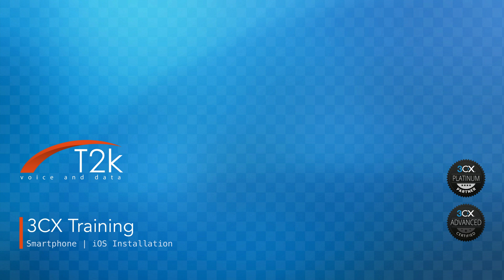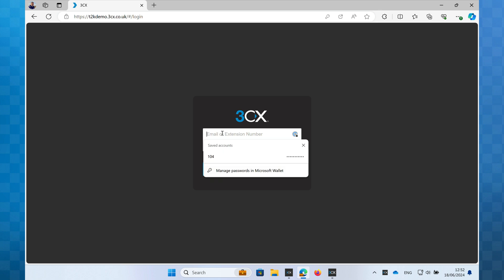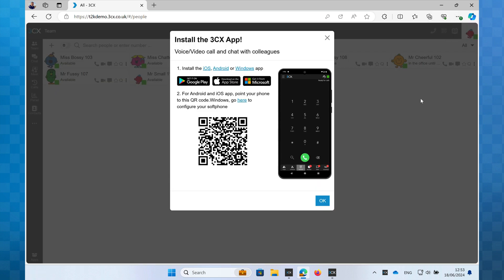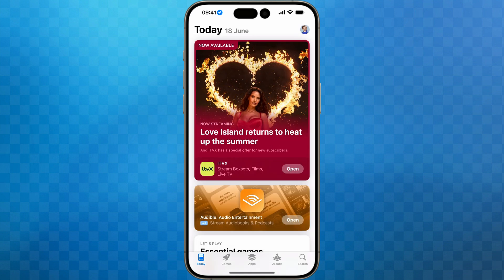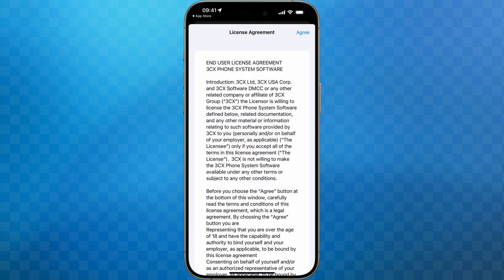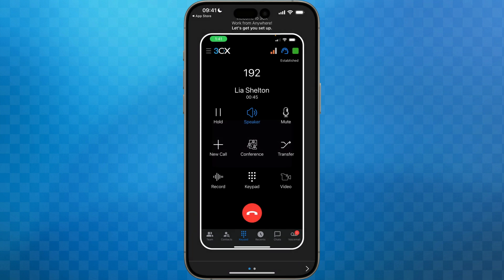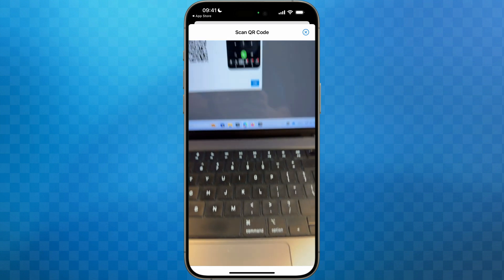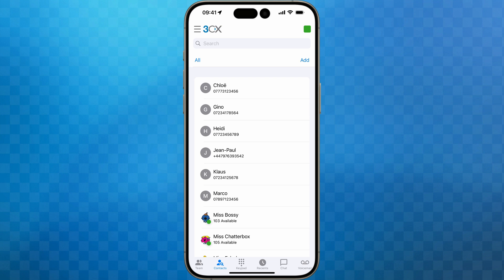Installing the 3CX Smartphone App on the Apple iPhone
In this video we run through the simple steps to setup your Apple iPhone to use the 3CX Smartphone App.

It’s a really straightforward process and you’ll be up and running in moments!

In the video we cover:
- Visiting the 3CX web client
- Revealing the QR code for provisioning
- Downloading the 3CX app from the App Store
- Allowing permissions on the iPhone
- Scanning the QR code to provision the device

Please take a look at our other videos to find out more about using 3CX.